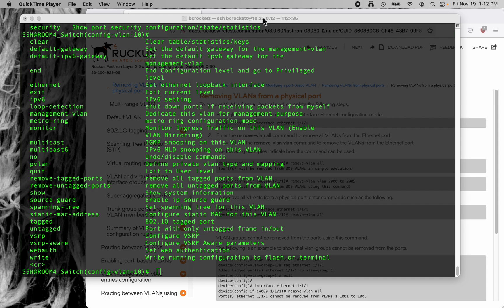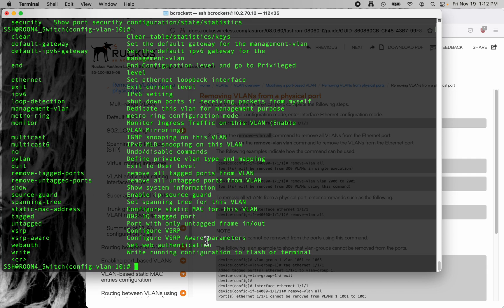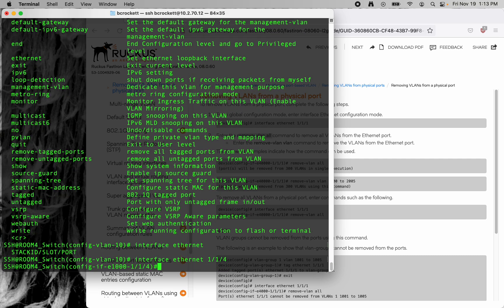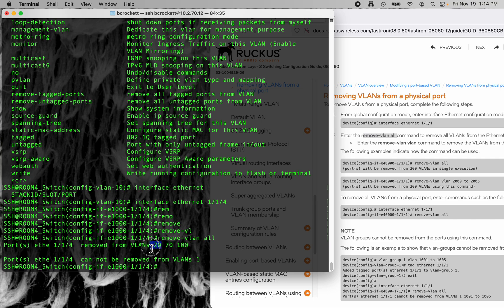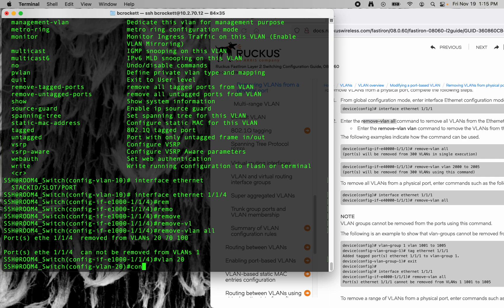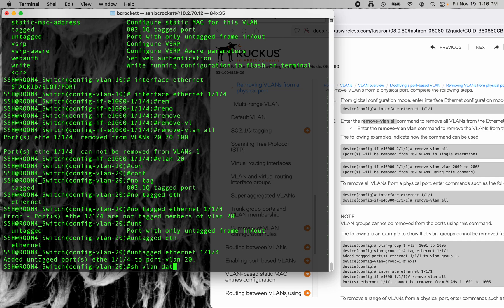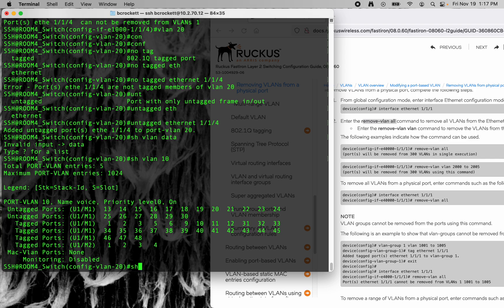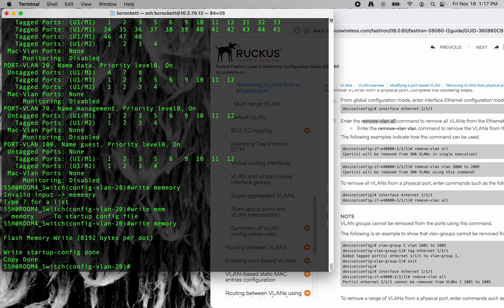Removing VLANs from a physical port Ruckus ICX Switch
In this film I demo the work flow from this documentation